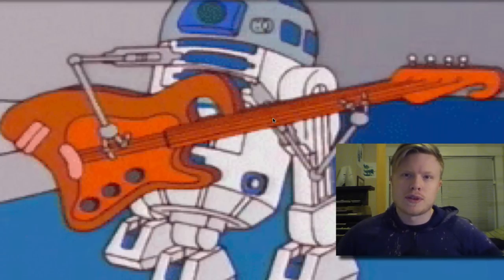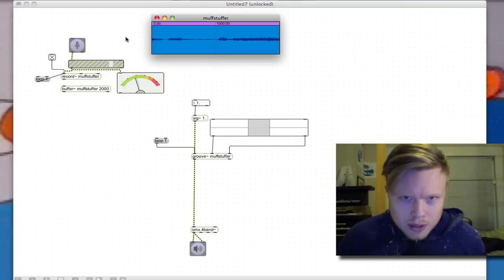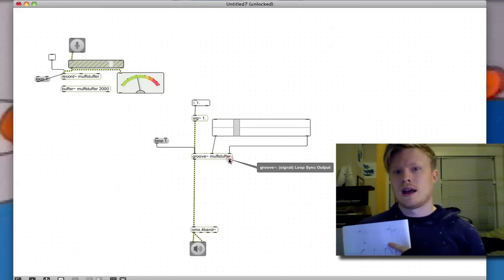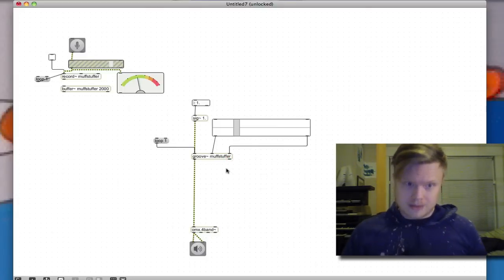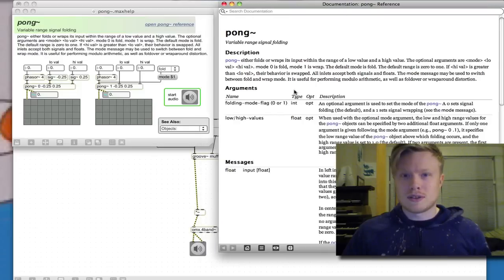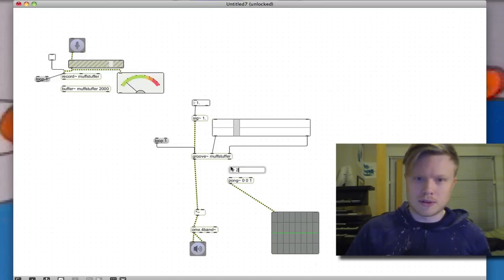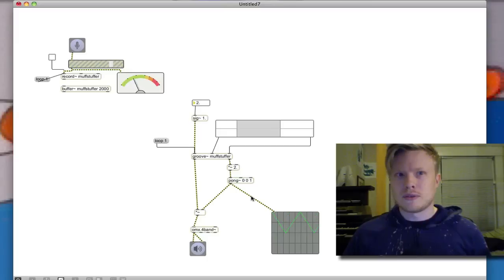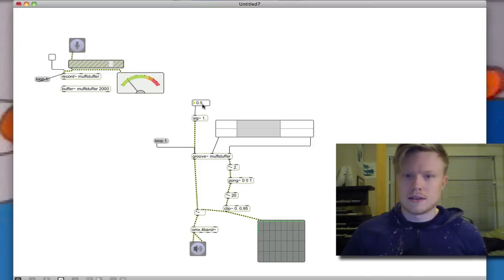Max/MSP Groove~ Part 2: Granular Envelope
I'm going to show you a simple way of making groove sound less harsh and clicky when doing granular synthesis.